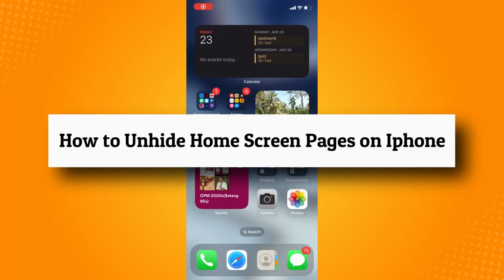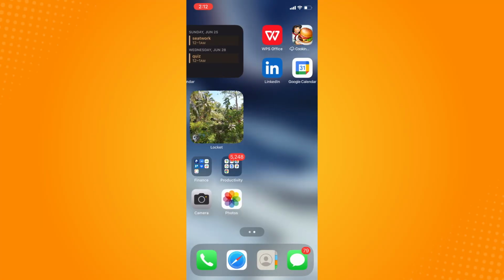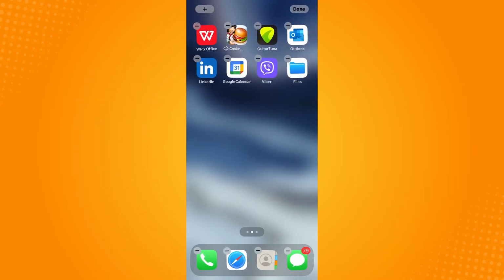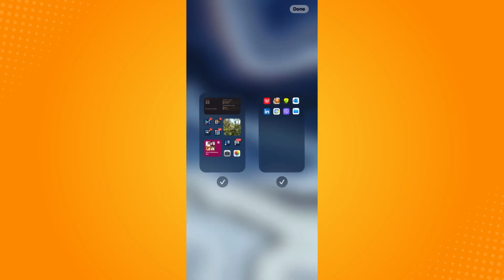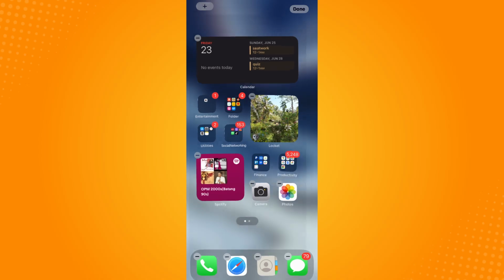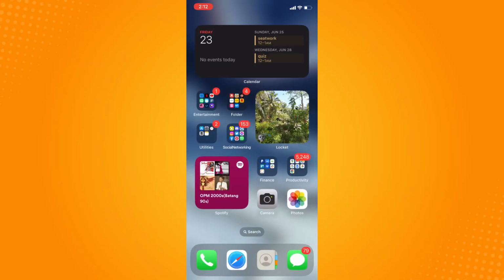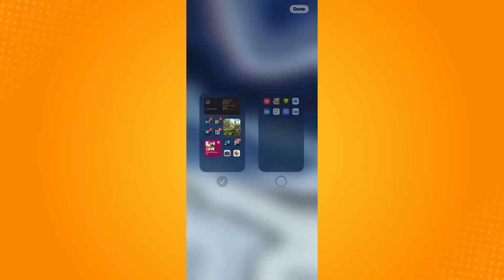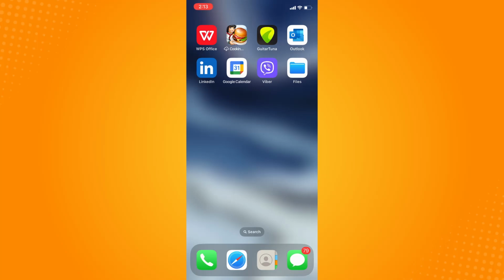How to Unhide Home Screen Pages on iPhone (2023)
Learn‎‎‏‏‎ ‎How to Unhide Home Screen Pages on iPhone

In this video I will show you‏‏‎ ‎how to unhide home screen pages on iphone